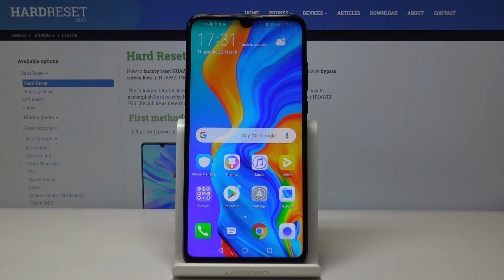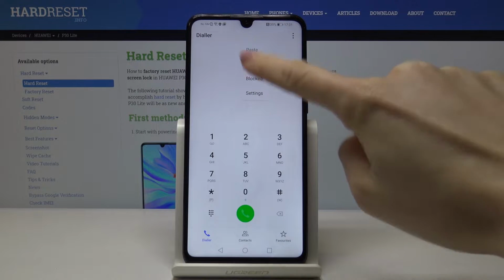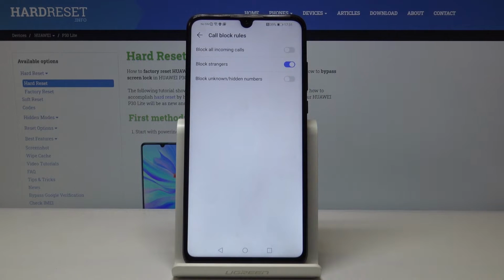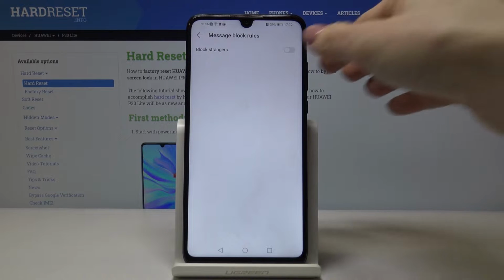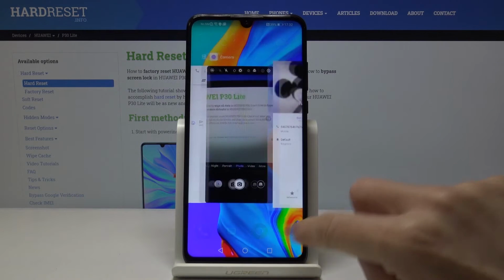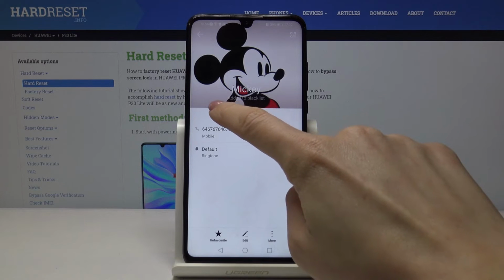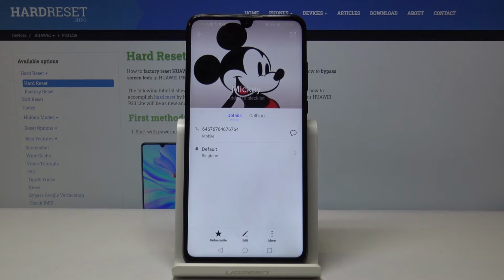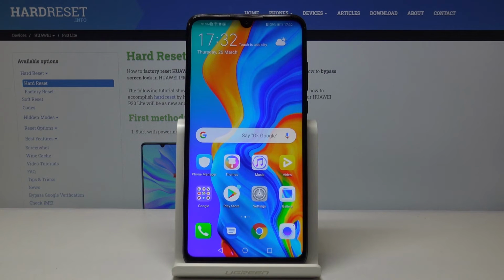How to Block Number in HUAWEI P30 Lite – Create Blacklist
Learn more info about HUAWEI P30 Lite:
Annoyed with unknown numbers calling you constantly? We’d like to show you the solution which actually your HUAWEI P30 Lite offers. Let’s watch our video carefully and learn how easily you can add a contact or number to a blacklist and get rid of incoming calls or texts from that number. Let’s watch our video, recreate our steps and live in peace.

 How to block a number in HUAWEI P30 Lite? How to block a call in HUAWEI P30 Lite? How to block texts in HUAWEI P30 Lite? How to block messages in HUAWEI P30 Lite? How to create a blacklist in HUAWEI P30 Lite?